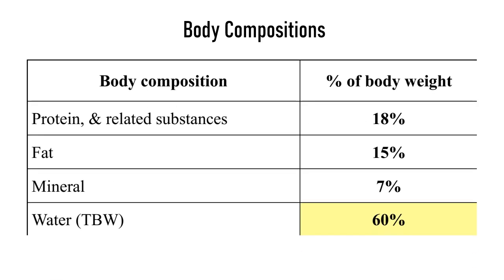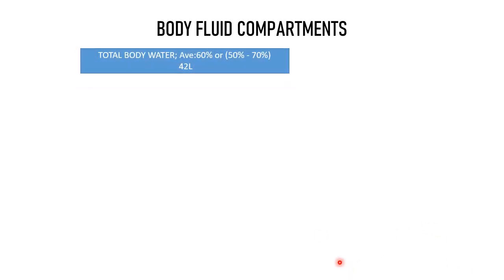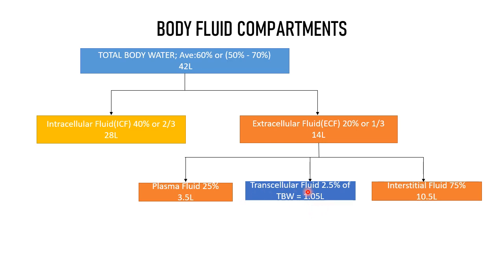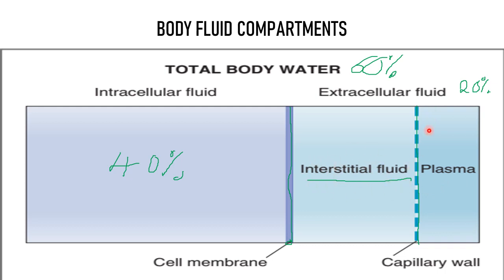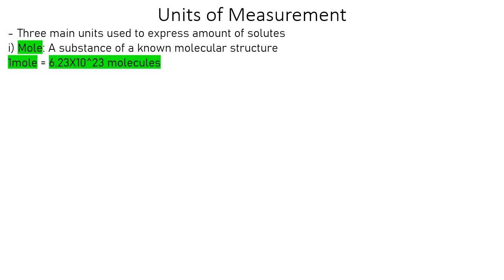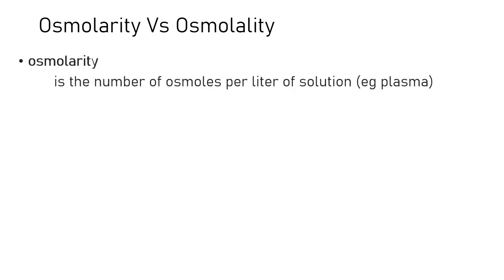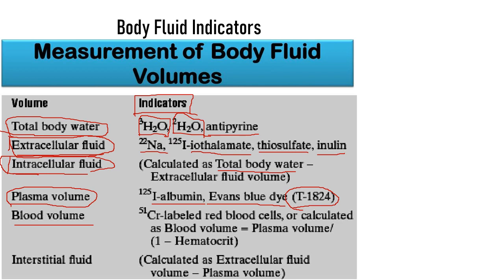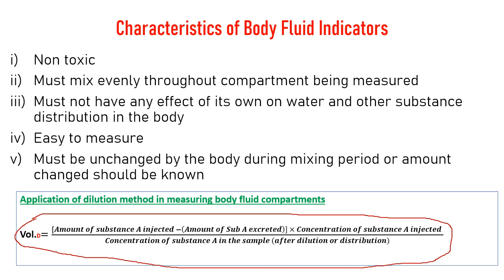BODY FLUID COMPARTMENTS, UNITS OF MEASUREMENT AND INDICATORS - Physiology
Hello brainerds, here is another video on body fluid compartments, units of measurement and indicators used to measure body fluid compartments. I have also toughed a bit of some clinical application, then at the end of the video are some practice questions i'd like you to attempt.